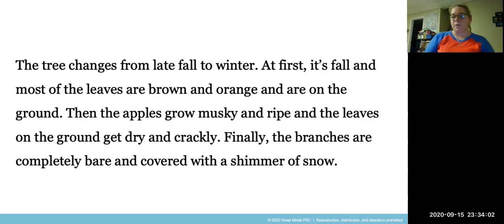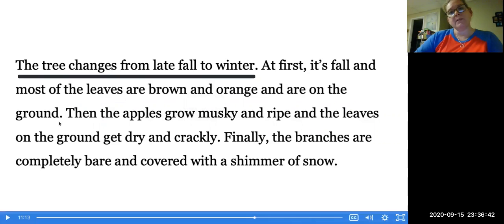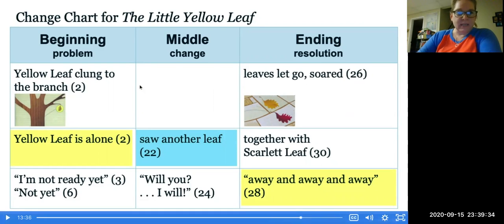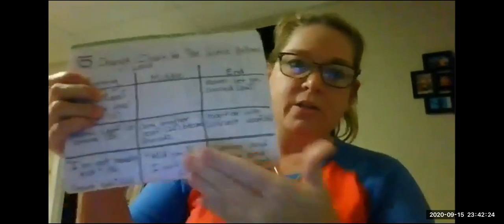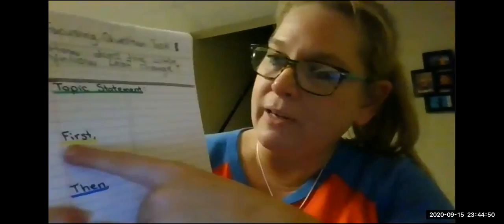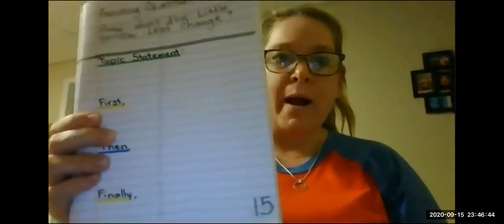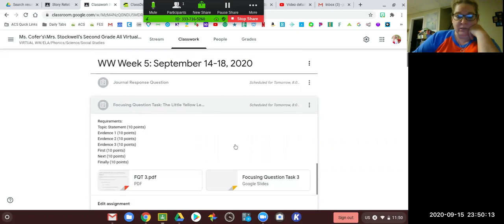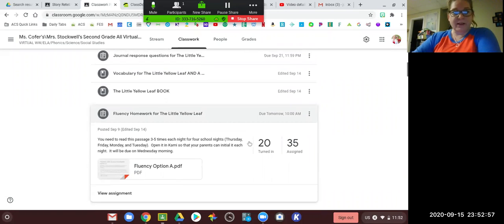WW Module 1 Day 9